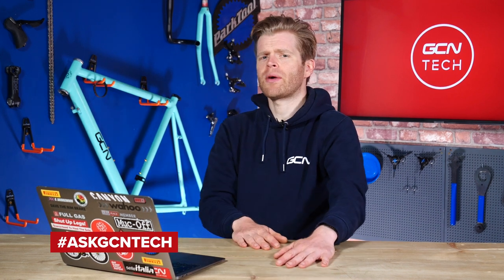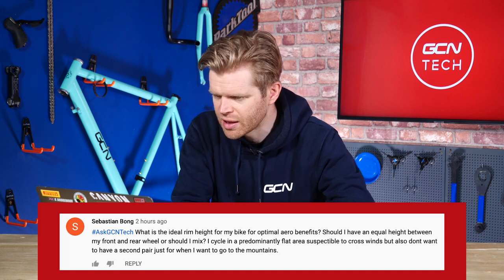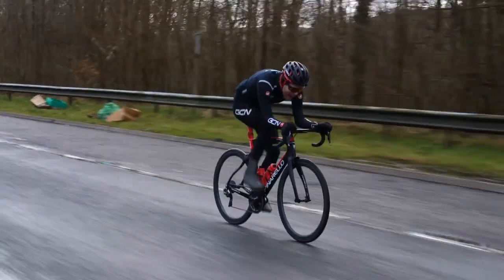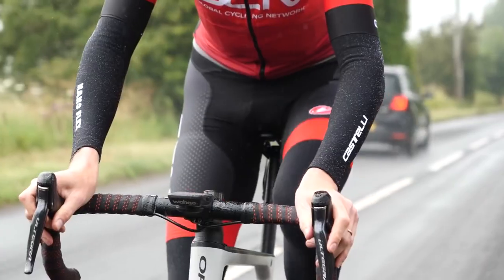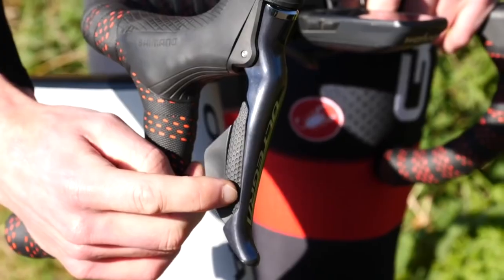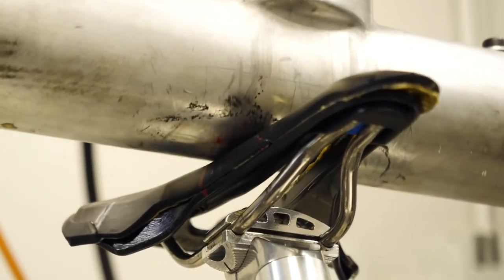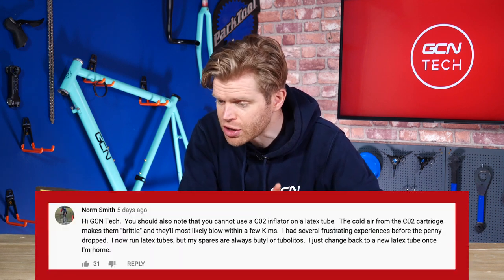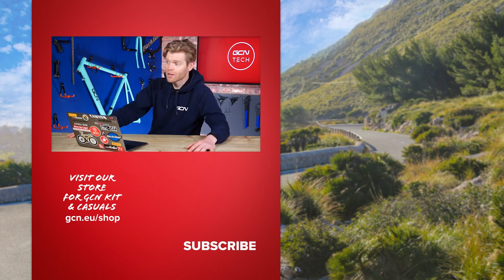What's The Ideal Depth For An Aerodynamic Wheel Rim? | GCN Tech Clinic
Why don't we use E-Motorbikes when we shoot GCN Videos? What's the ideal depth for an aerodynamic wheel rim? Can you put sealant in an inner tube? All of these questions, and more, answered in this week's GCN Tech Clinic!

Do you have a burning tech related question? Leave it in the comments section below using the hashtag AskGCNTech and we'll answer it in a future episode of the tech show!

00:00 Intro
00:20 Why don’t we use E-Motorbikes to film GCN Videos?
01:32 What is the ideal rim height for aero wheels?
3:47 What alternatives to chain lube are there if you’ve run out?
4:46 Is it possible to mix and match Ultegra Di2 derailleurs with Dura Ace shifters?
5:22 Are short nosed saddles just designed to get around UCI rules?
7:40 Can you put sealant into an inner tube?
8:36 Can you use C02 inflators on latex tubes?